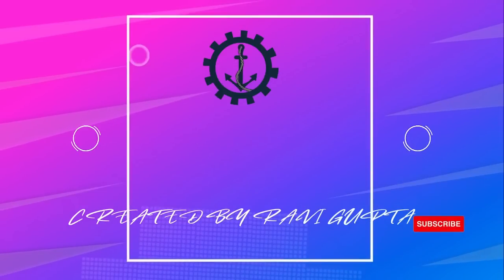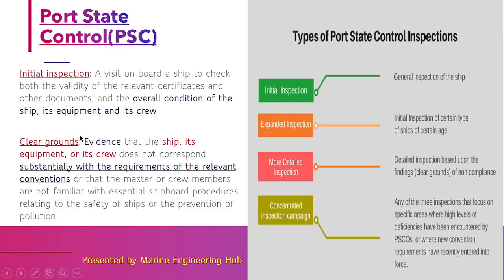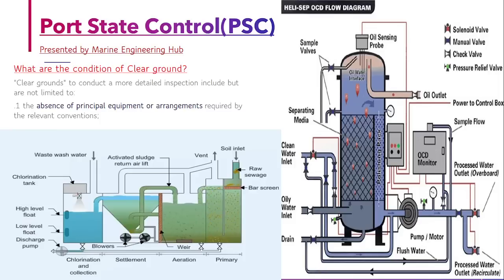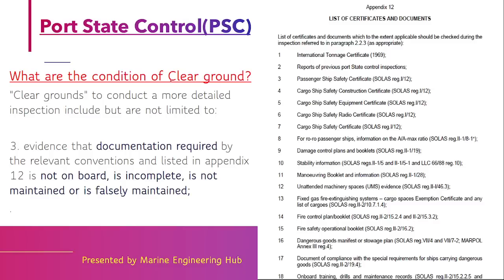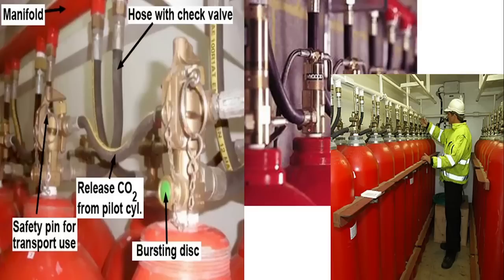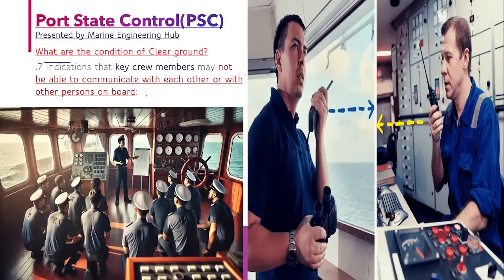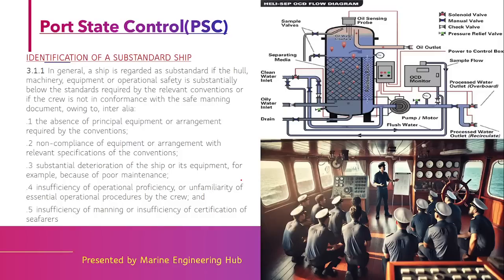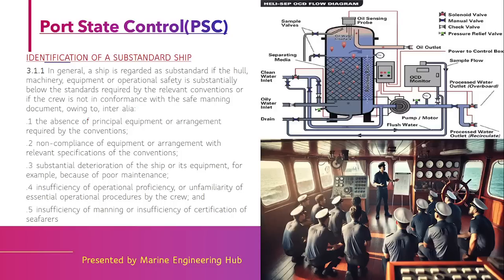What is Clear Ground|Condition of Clear ground|When to do More Detail Inspection|PSC Inspection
In this video our viewers will learn about following things:
1. What is Clear Ground?
2. What are the condition of Clear ground which can lead to more detailed inspection
3. PSC inspector when can carry out more detail inspection
4. What are the 9 criteria of the clear ground in PSC inspection.

If you want to know about Port State Control(PSC) then please click on the below link:

1. What is Port State Control
2. Why we need the Port state Control
3. What is No more Favourable Treatment
4. On Which regulation and Authorities PSC carry out the Inspection
5.What is Clear Ground
6. What do you mean by Initial Inspection
7. What do you mean by More Detail Inspection and Expanded Inspection

If you want to Know about EDD then please click on the below link:

In this video our viewer will learn about:
1. Which type of ship are Eligible for Extended Dry Docking
2.What are the Condition one vessel need to met for Qualifying for EDD
3. What are the Benefit  of EDD Scheme
4. How IWS condition need to met for EDD

1. What is In water survey
2. What are the Conditions for qualifying In Water survey
3. Which ship are Eligible for In water Survey
4. What type of Paint need to be fitted in In water survey
5. How the Surveyor carry out the inspections in In Water Surveys.

1. What Condition you should meet before entering the drydock
2. What all Key Check we should do before Entering the Dry Dock
3.How we should approached during entering the Dry Dock
4.What is the Duty of Dock master in drydock
5. What is Docking plan
6.What are all Duties of Crew during the Dry dock
7. When the Shore power is connected during Dry dock

If you want to know how the Ship enter in Dry Dock|Critical Period|Docking Plan|Dock-master Duties in Drydock then please click on the below link:

1. What things need to be take care in Drydock?
2. How the Stability of the Ship affect Dry Dock
3.What Trim and Draft need to enter in Drydock
4. how much Ballast and Load you should take before entering Dry dock
5.What is Docking plan?
6. How the Docking master ensure that ship is properly dry docked?

If you want to know about Types of Dry Dock then please click on the below link:

1. What do you mean by Dry-dock
2. Why we need drydock of the ship?
3. What is the frequency of Dry dock as per Solas regulation
4. what are the Types of Drydock and thier explanation based on
a. Application b. Uniqueness c. Industrial Use
5. What is Graving type Dock
6. What is Floating Type Dock
7. What is Ship Lift dock

If you want to know about Framo Alarms and Trips then please click on the below link:

In this video our viewers will learn about following alarms and how to reset it and reason for activation:
1. Protection pressure low alarms
2.Main filter Dirty alarm
3. Feed pressure low
4. Suction line alarm
5. Oil temp alarm and Shutdown
6. Emeregency Shutdown
7. feed pump system Importance
8. Hydraulic oil Maintenance
9. HPU Leakage alarms

If you want to know about Speed Torque Controller (STC)then please click on the below link:

In this video our viewer will learn about following things:
1. What is Speed Torque controller(STC)
2. How STC controller control Speed and Torque of Framo Cargo pump
3. How Local control of STC work
4. How Remote control of the STC work
5. How remote and local control are interconnected.

If You want to know about Cofferdam Purging Method, then please click on the below link:

1. What is Cofferdam In Framo system
2. How Cofferdam purging is done
3. How the Cargo lip seal arrangement is provided
4.How to detect leakage in Cofferdam housing
5. How much leakage is acceptable

If you want to know about FRAMO CARGO PUMPING SYSTEM, then please click on the below link:

If you want to Know about Inerting, Purging method and Flammability Diagram then please click on the below link:

if you want to know about New regulation of PV valve the please click on the below link:

If you want to Know about PV valve, PV breaker and Mast riser, then please click on the below link: